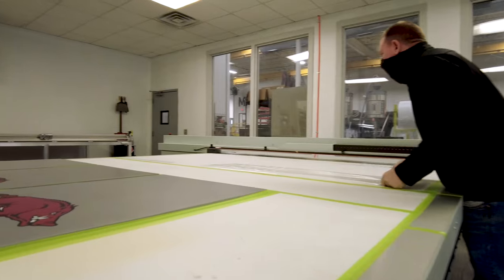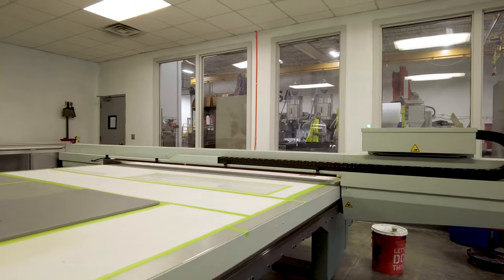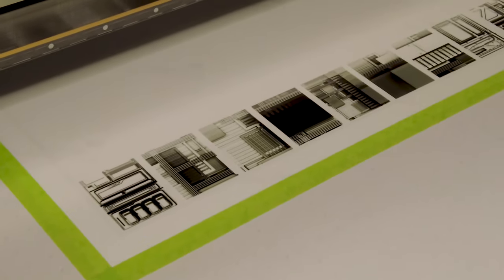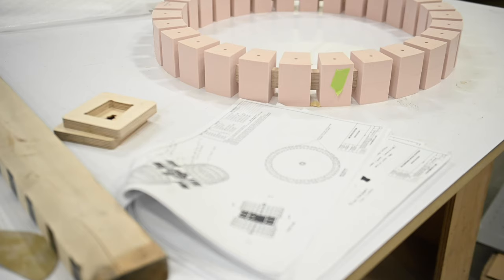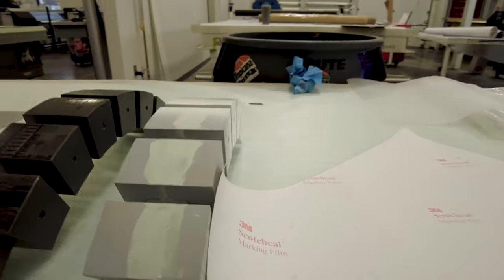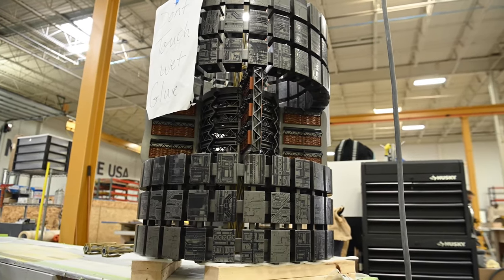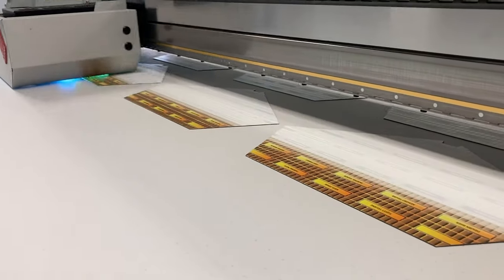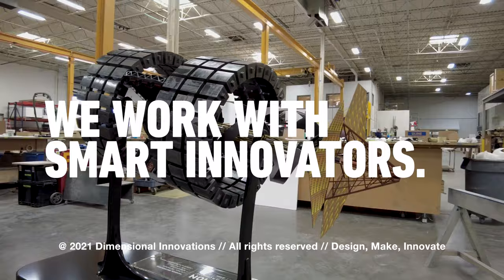We Work with Smart People — Scott Seetin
Scott Seetin, DI's Lead Imaging Technician, walks us through surface texturing with vinyl and ink on a space station we created for SOLIDWORKS.